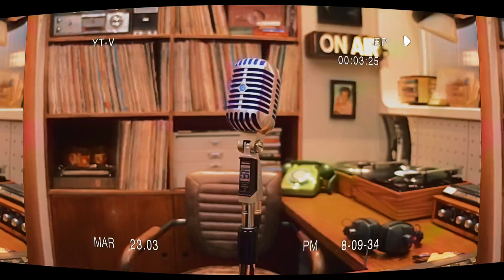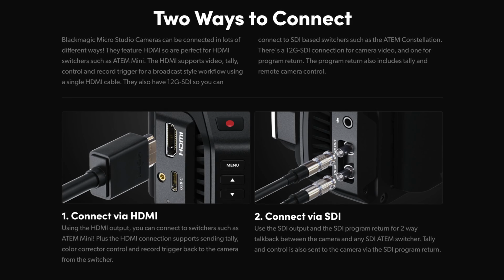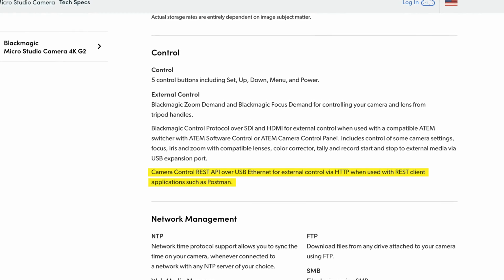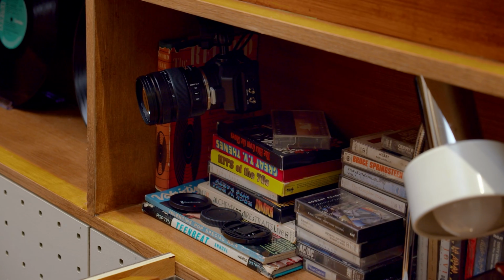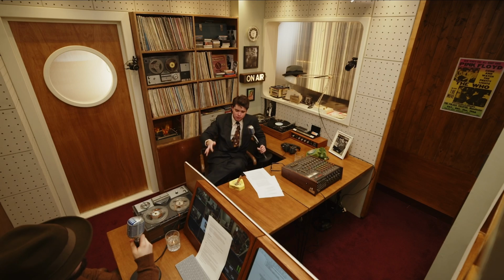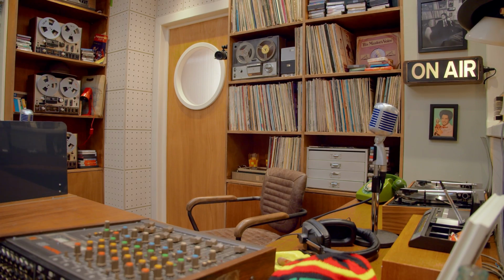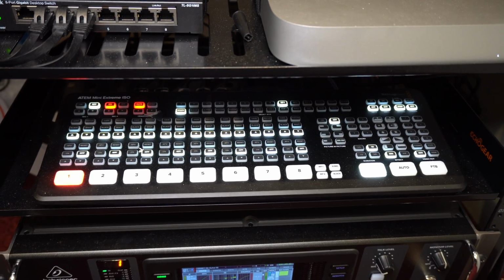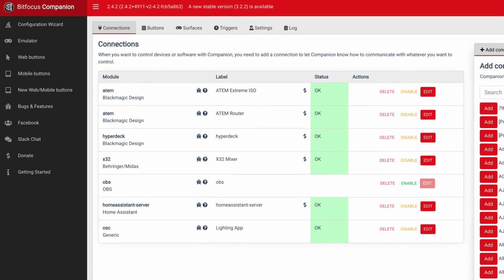Building the Ultimate ATEM Podcast Studio with 5x NEW 4K Blackmagic Micro Studio Cameras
Learn how to build a professional podcast studio! I'm taking you behind the scenes of @RadioRufusFM and showing the full ATEM Mini and Blackmagic Micro Studio Camera 4K G2 setup I designed and built for their 1960's radio style podcast.

LiveU allows you to deliver exceptional live video coverage anytime and anywhere thanks to their innovative hardware encoders and cutting edge cellular bonding technology.
*Kit Featured In This Video:*

*Retro set pieces & all professional audio props sourced by:*
*My Full ATEM Mini Extreme ISO Setup:*

*Blackmagic Camera 8.6 Public Beta*

Blackmagic has now released the REST protocol and File Sharing features that was mentioned in this video, to more of their cameras. To find out more about it here:

Big thanks to @TheFellasStudios for allowing me to film this build. Check out their channel above for weekly videos following the behind the scenes of building the UK's fastest growing podcast network.